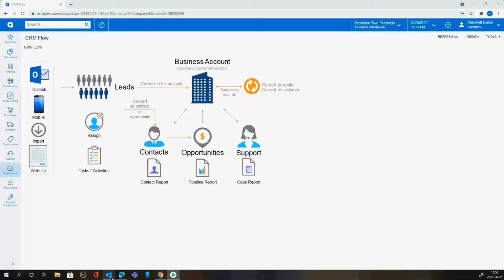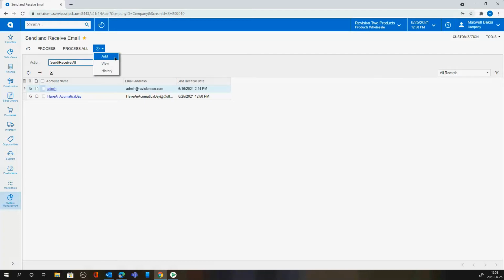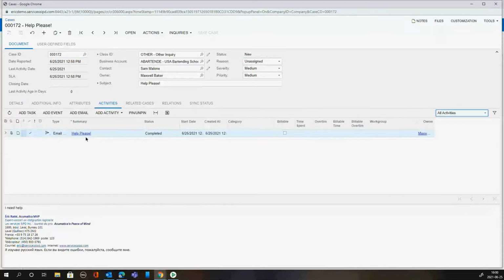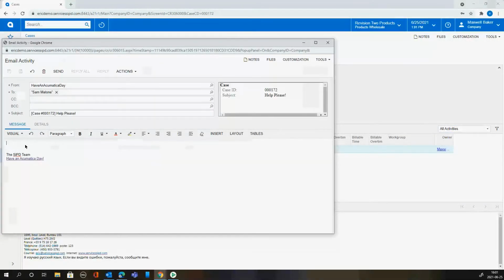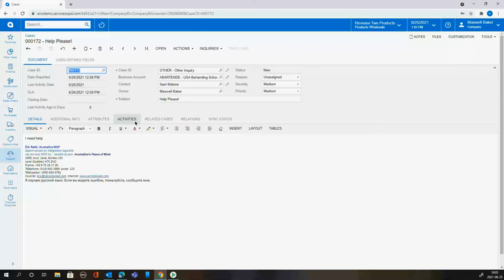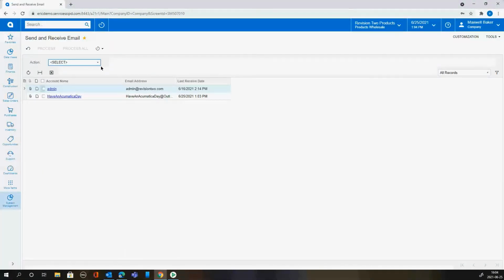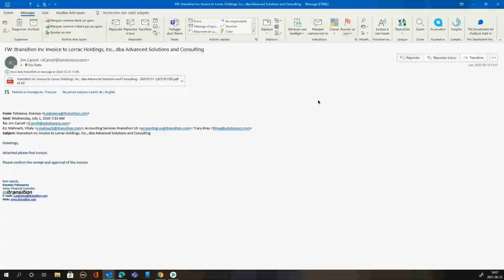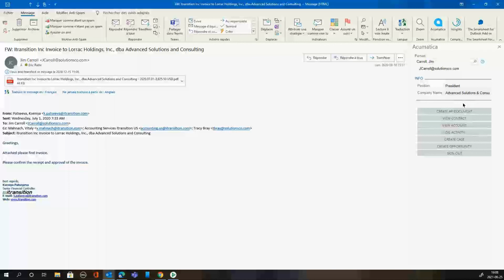Day in the Life Series, Acumatica ERP: Outlook Integration